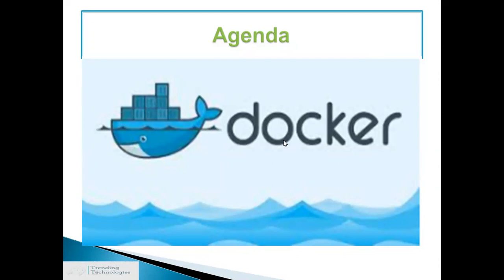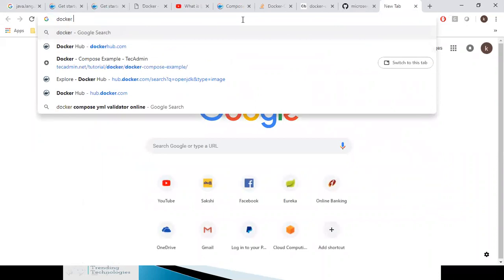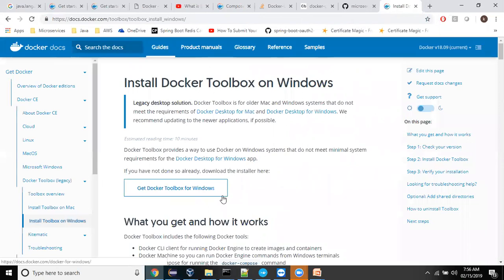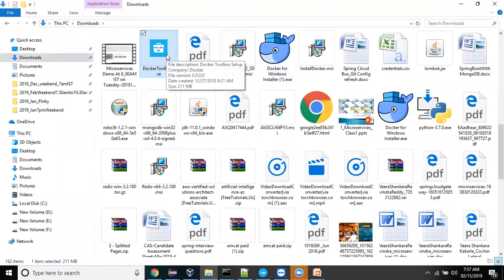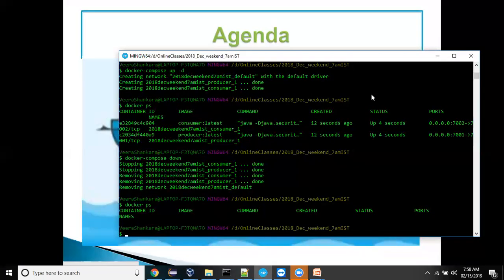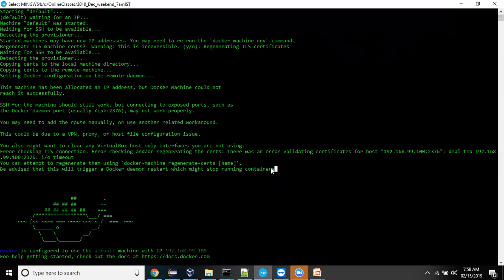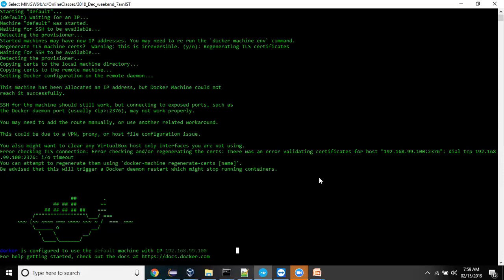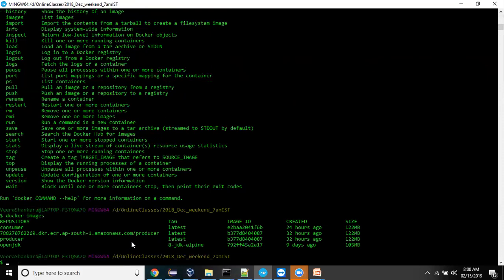Docker installation for Windows home base or Docker Toolbox installation